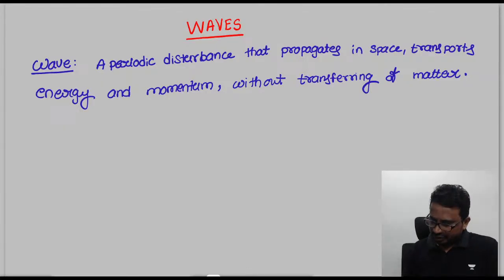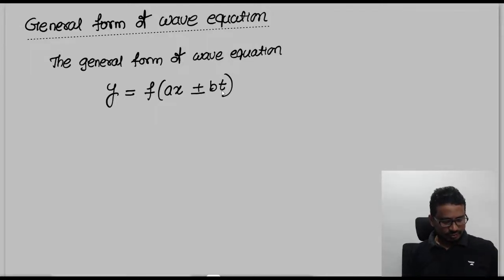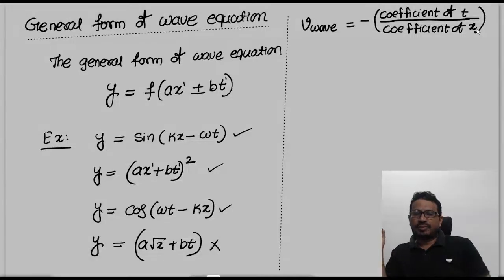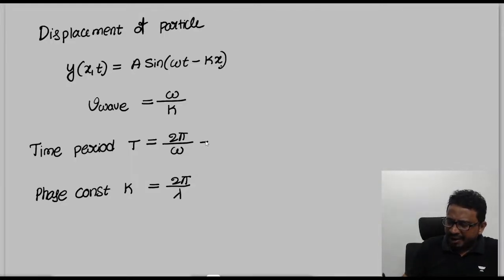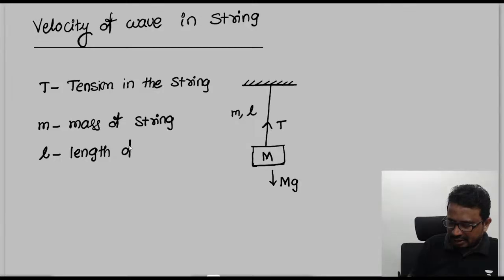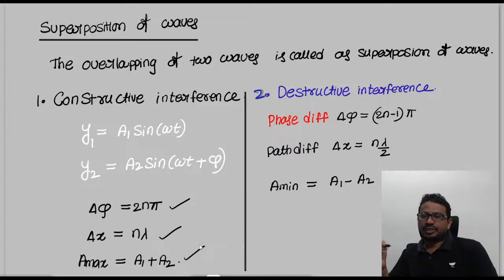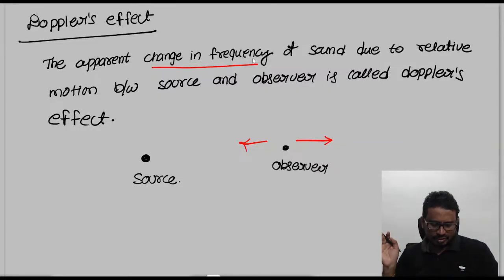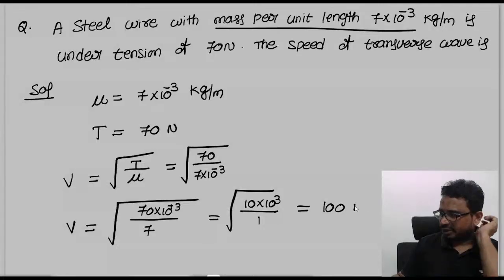AAI ATC Physics - Waves | Session-1 | Master the Most Asked Concepts!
🚀 Mission Batch for AAI ATC 2025 started 18th April with top Educators

🎯Start your prep @ just ₹8,999 (9+1 Months) or GATE + ESE @ ₹9,999 (12+2 Months) with Unacademy

In this video,BV Reddy begins Session-1 of the AAI ATC Physics series focusing on Waves — one of the most frequently asked and high-scoring topics in the AAI ATC exam. Learn core principles, formula shortcuts, and conceptual clarity to ace this section. Whether you're a fresher or revising for AAI 2025, this class is your launchpad to success.

📕 𝐁𝐚𝐭𝐜𝐡/𝐂𝐨𝐮𝐫𝐬𝐞 𝐋𝐢𝐧𝐤𝐬:
🗓️Start Date: 9th May 2025
🎯 Shresth : Batch for GATE, ESE & PSUs 2026 - EE - D

🎯Vardhan : Batch for GATE, ESE & PSUs 2027 - EE - D

🎯Shresth : Batch for GATE, ESE & PSUs 2026 - EC - D

🎯Vardhan : Batch for GATE, ESE & PSUs 2027 - EC - D

You can enroll to Unacademy Subscription and get the following benefits:
1. Learn from India's Top Educator for Gate Exam
2. Dedicated DOUBT solving sessions specially designed for Gate
3. Unlimited Access to Live Online Classes and Videos
4. Real-time interaction with best-in-class teachers
5. Limited students in each Class for personalization
6. Download the videos & watch them offline
7. Unlimited Mocks and Test Series